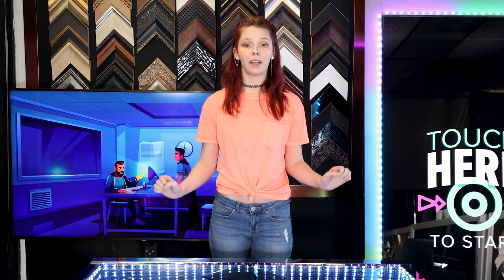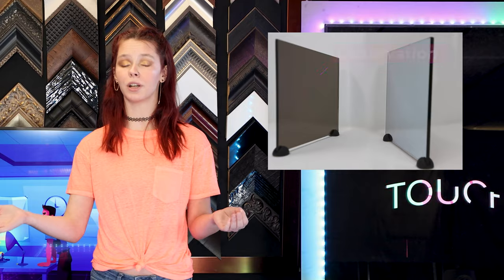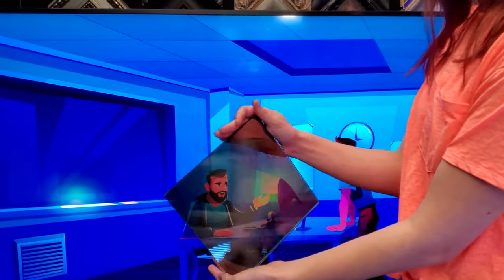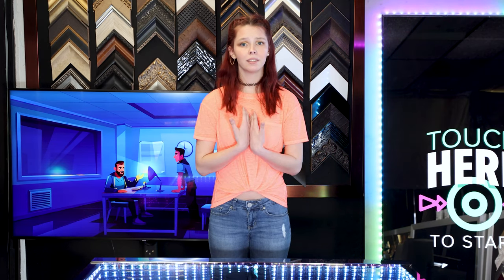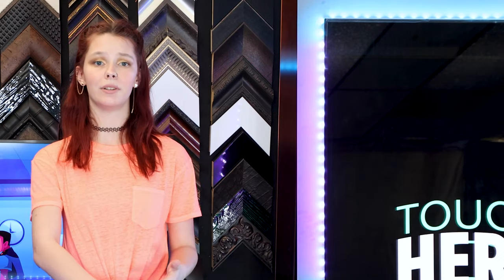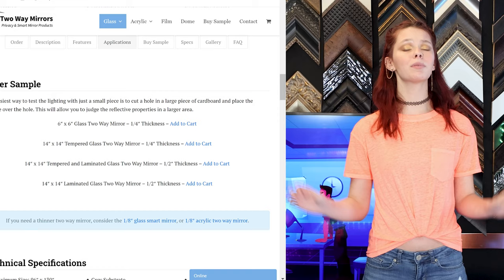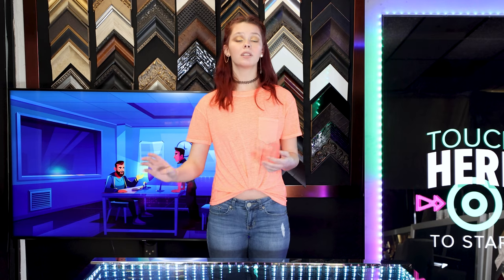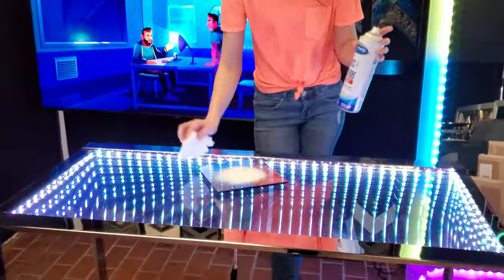Pilkington Mirropane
Pilkington Mirropane is a two way mirror, also known as one way mirror, that's a mirror one one side and transparent on the other. Commonly used in observation rooms, schools, prisons, candid camera shows, and infinity mirrors.

00:00 Introduction
0:19 Why is Mirropane Unique
0:44 What Mirropane looks Like
1:26 Making your own Two Way Mirror
1:51 How is Mirropane Made?
2:30 Technical Specifications
2:55 Is it possible to cut your own Glass?

3:12 How to Clean a Two Way Mirror
Learn all about the uses of Mirropane, the properties of the mirror coating and glass substrate.

😏Studio Tools:😏